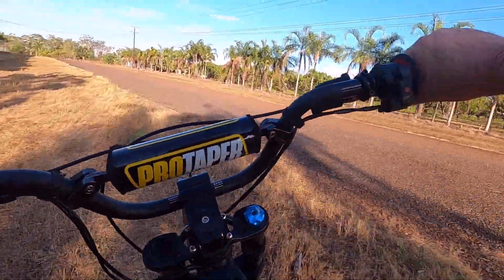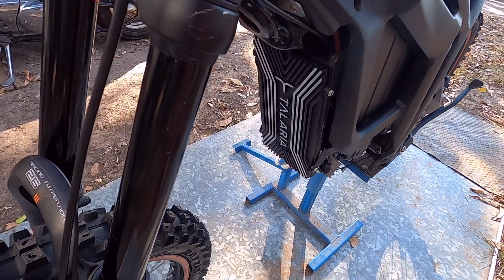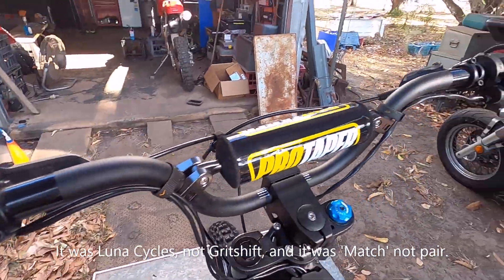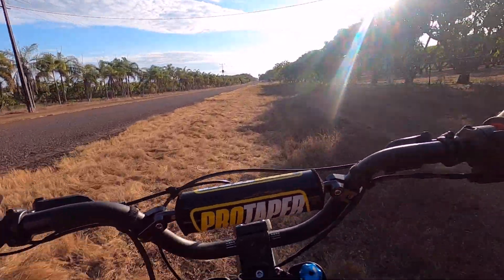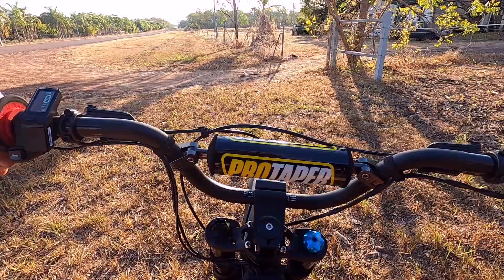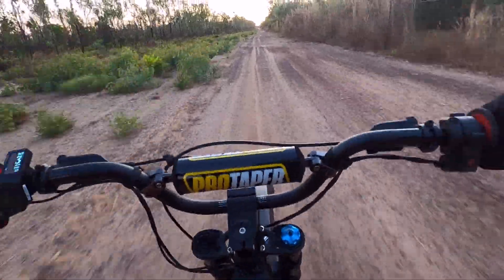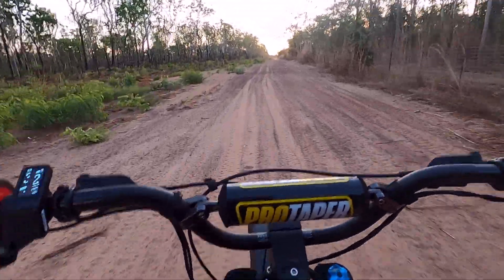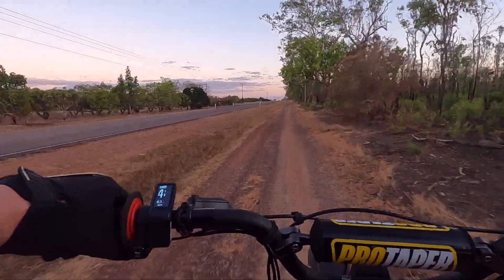Can I convert a Talaria Sting Mx3 to Mx4. Pt 2. You need the Battery! (Details in Description.)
Special thanks to @GLE. I am doing this because my stock motor was having issues. The Mx3 motor will work with the new controller and give 8Kws with the 45Ah battery, but it looks like the Mx4 controller recognizes the old battery or BMS and applies a 6Kw tune. It is better than my Mx3 but that is obviously just down to the motor. A bypass will not change this but I am happy with the smoothness this has bought to the ride.  It seems to have changed the speed limit, on the stand it saw over 90kph and over 75 on the trail with my load on it.

45Ah Batt + Mx4 Controller + Either motor = 8Kw
38Ah Batt + Mx4 Controller + Either motor = 6Kw

Torque Specs were found with a Google Search. Cheers All.

Special Thanks to: (I really love the EMoto community!!!)

@Talariaboys for all their great research and help.
@GLE For answering all of my sometimes dumb questions.
@lunacyclerepair for quality aftermaket vids for their customers.
@MotoAlias for being a brother from another mother!
@motomachinezuk8786  Award for Talaria 8Kw info and testing.